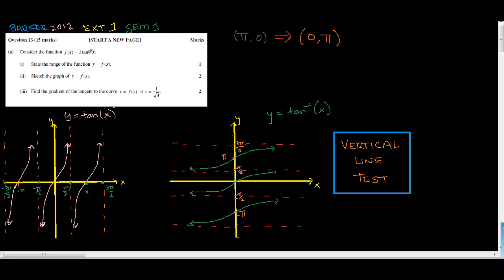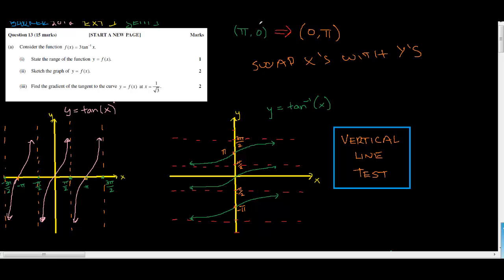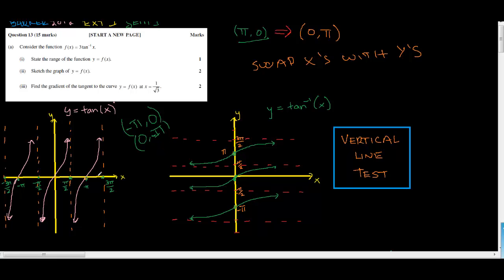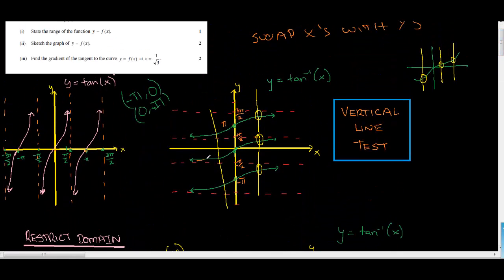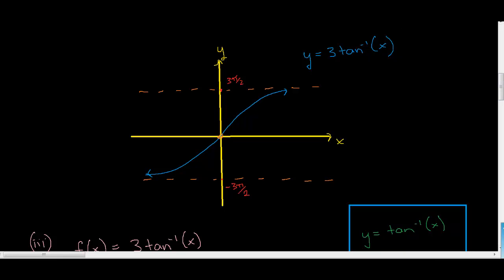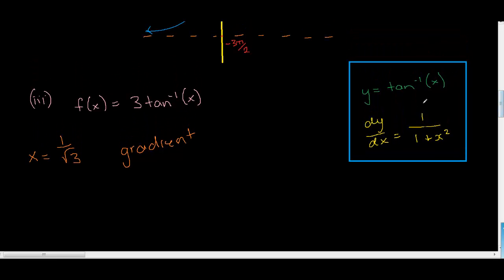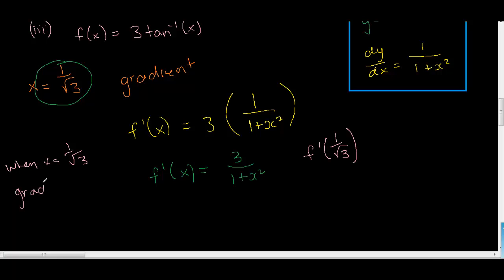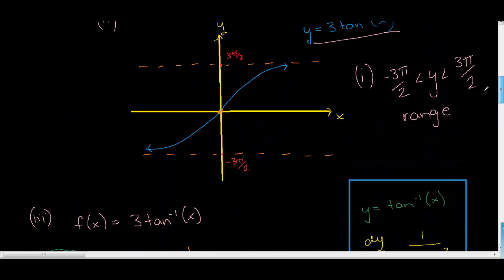BARKER COLLEGE 2012 Extension 1 Sem 1 Exam Question Q13(a)